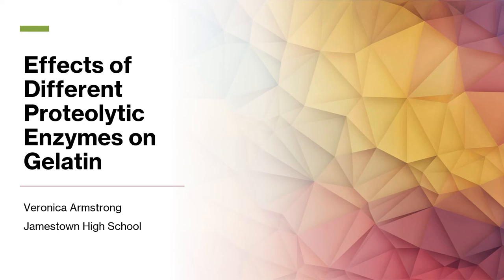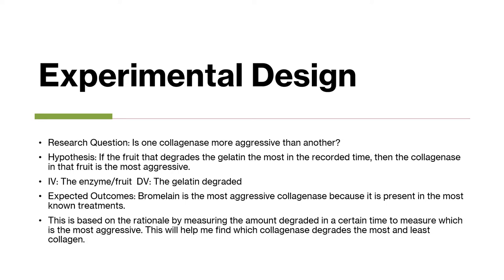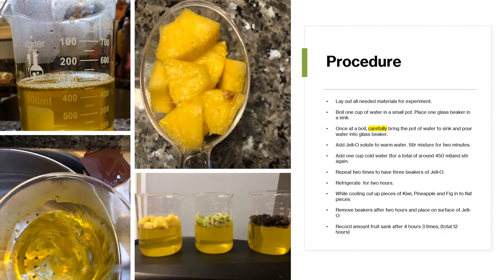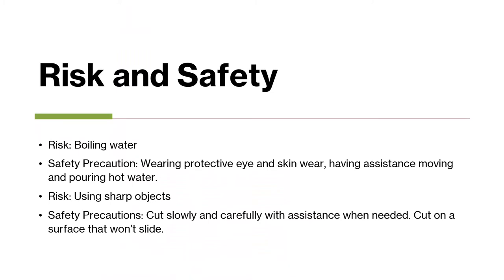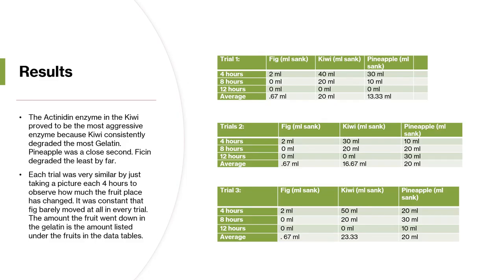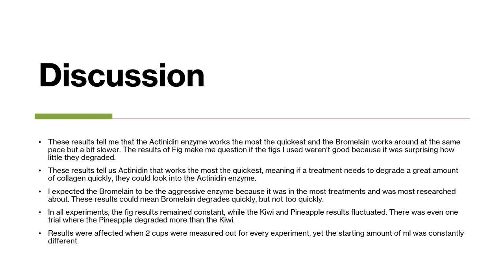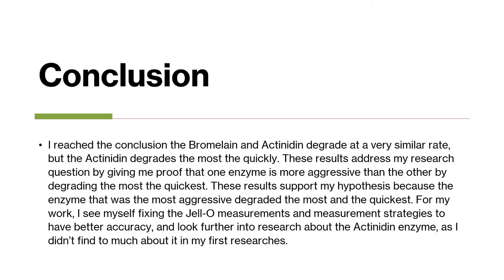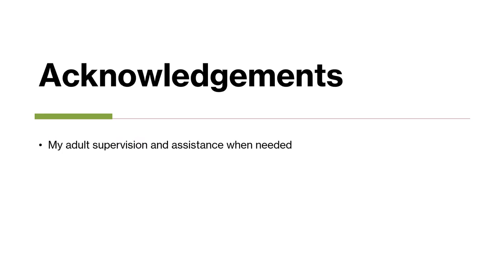BI-3 The Effect of Different Proteolytic Enzymes on Gelatin